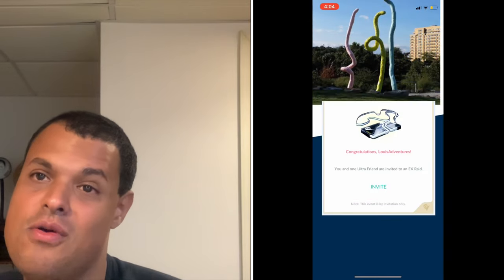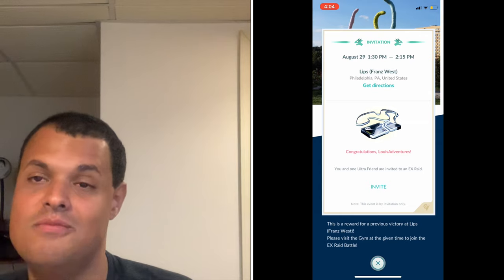Pokemon Go How To Get a Ex Raid Pass & How To Do a Ex Raid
Here's my latest tutorial and this is the last video to use the camera I had been using. In this video I talk about how to get a ex raid pass and how to do a ex raid.